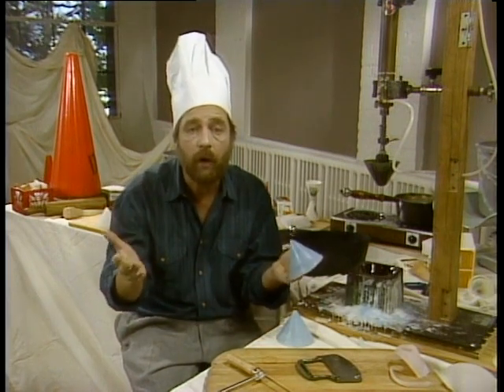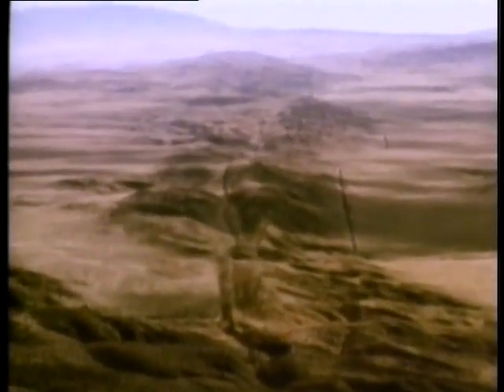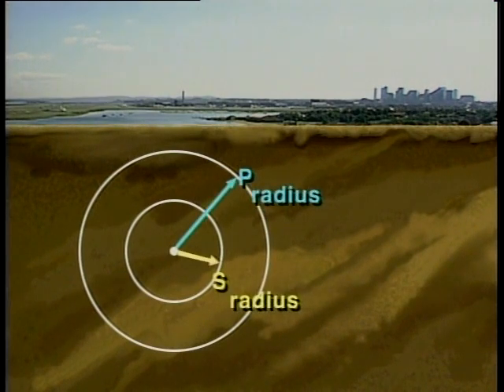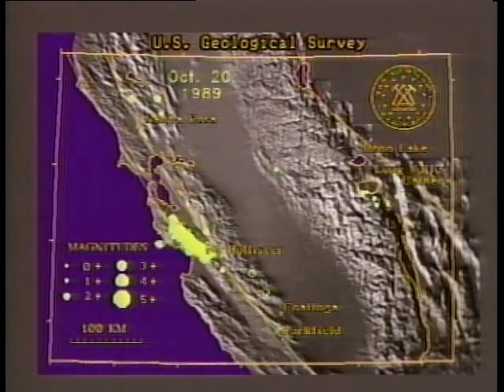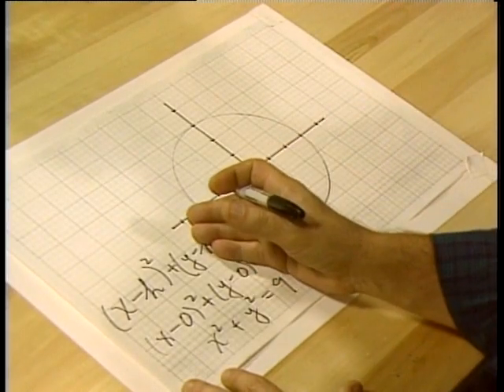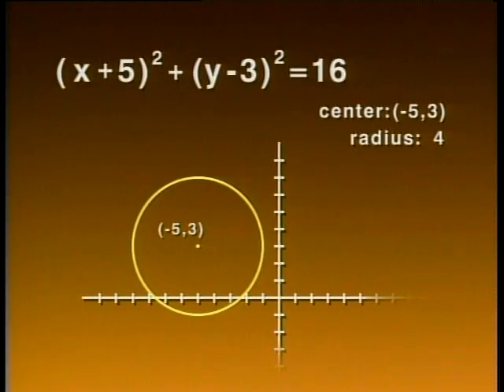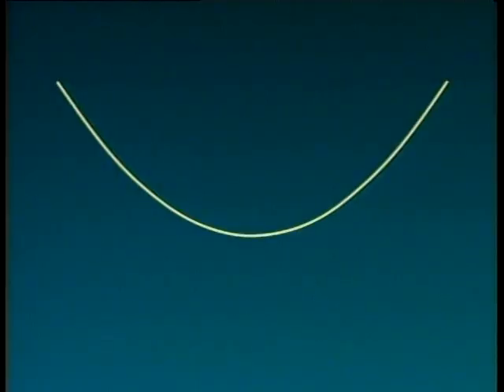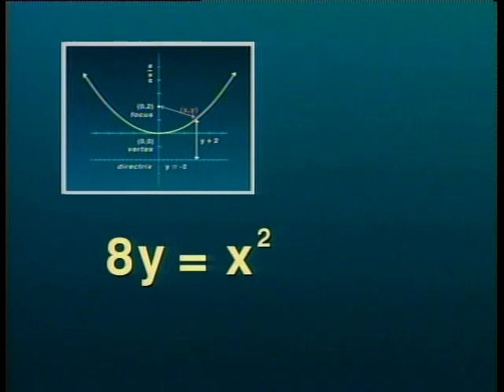Algebra In Simplest Terms Circle and Parabola